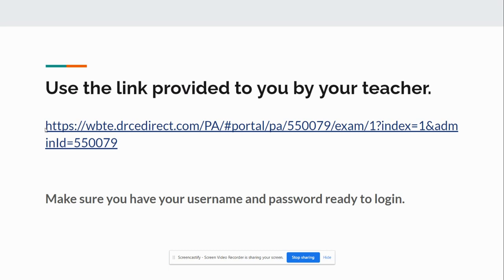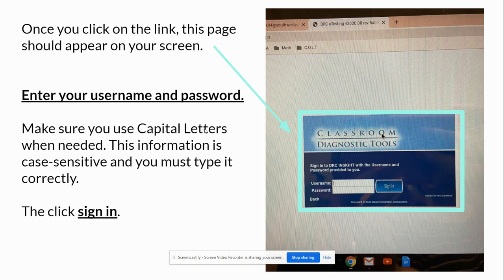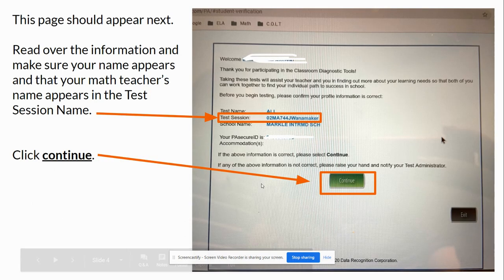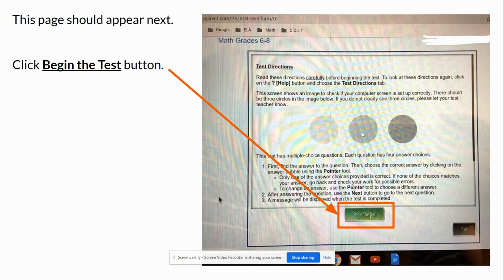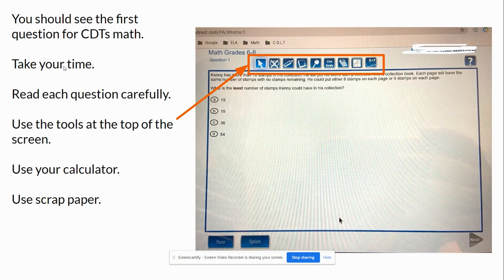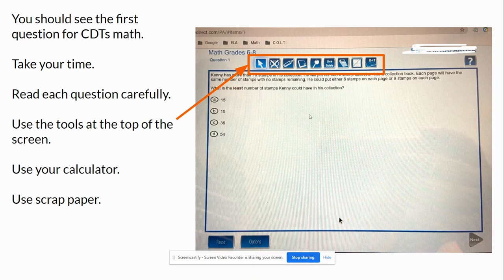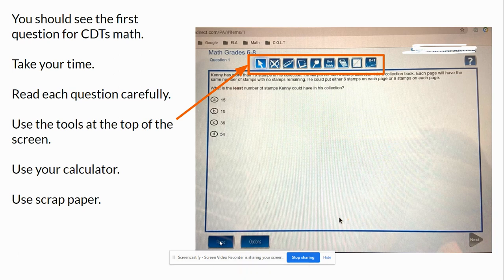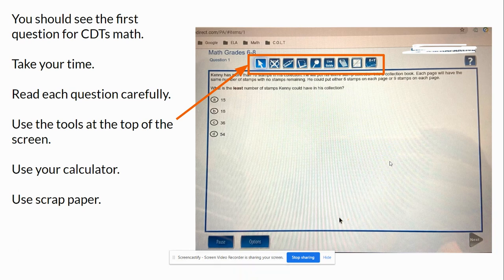CDT Benchmark Tutorial